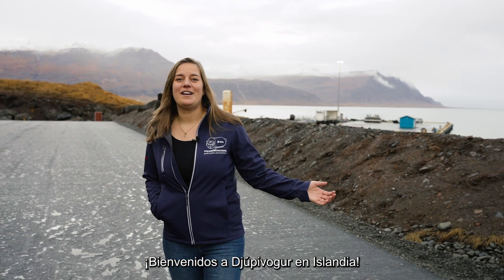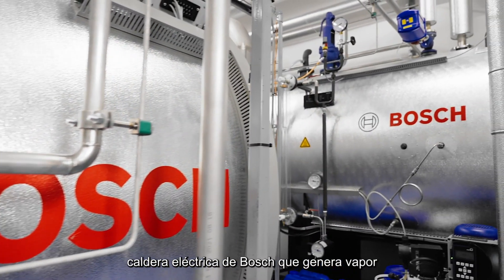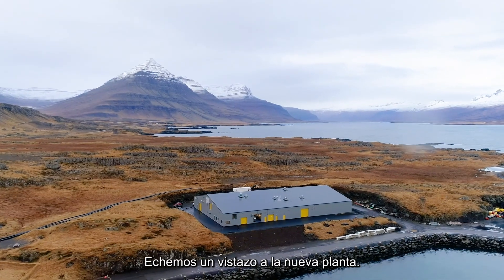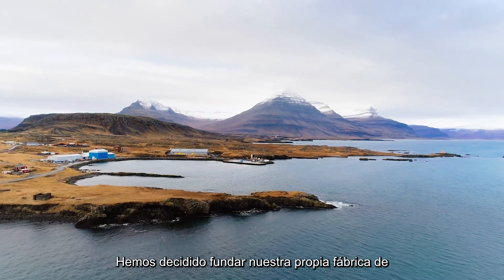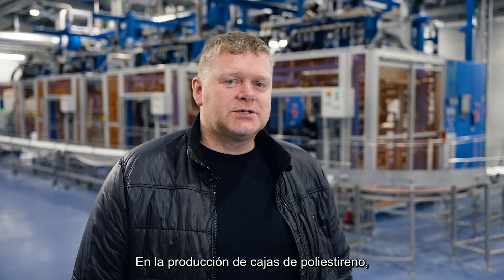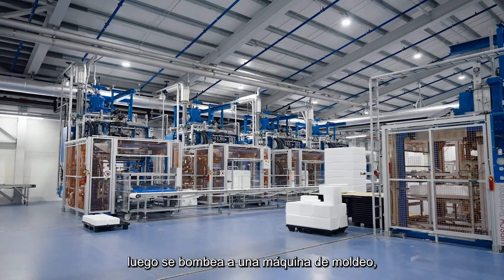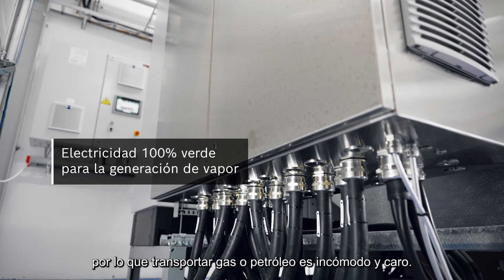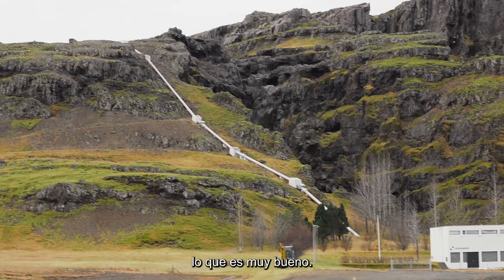Caldera de vapor eléctrica de Bosch - Procesamiento de calor neutro en CO2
Entre montañas y mar: una locación excepcional para un cuarto de calderas. Se trata de una caldera de vapor de Bosch que opera con electricidad verde. La caldera eléctrica de vapor ELSB no genera gases de combustión y funciona de forma económica y confiable al tiempo. A través de este proyecto en una fábrica de pescado en Islandia, se muestra que el vapor generado con electricidad y las soluciones de calor son un pilar importante para la producción climáticamente neutra.